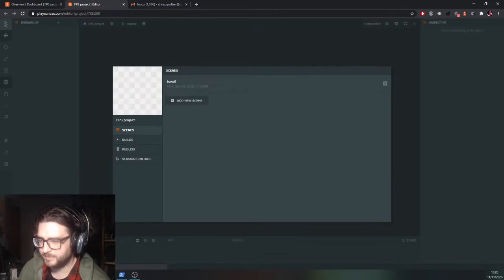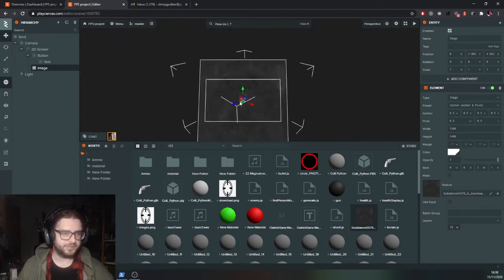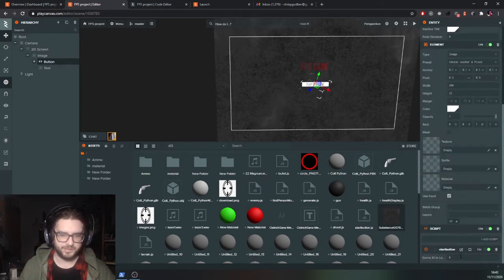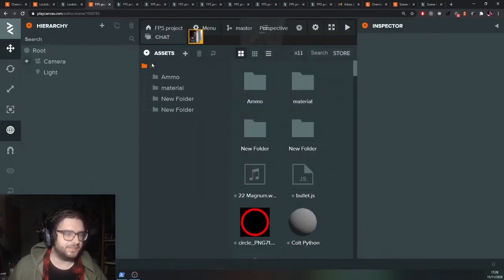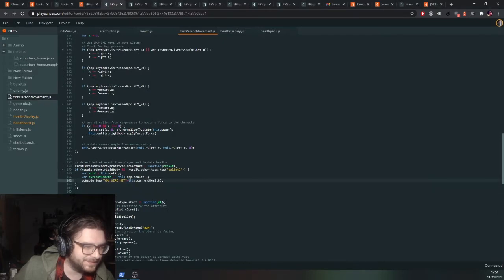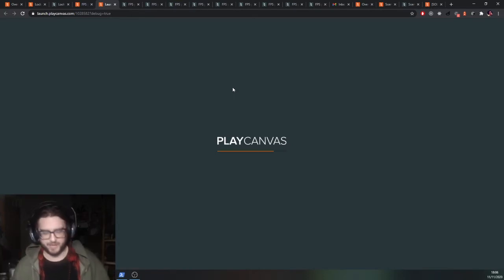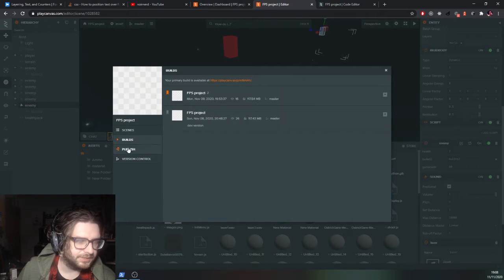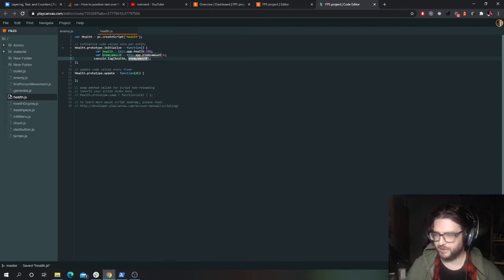Make a FPS with PlayCanvas part 5 - Make a menu, add a Health Pack and polishing stuff up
I think this will be final part of the tutorial series on building a prototype FPS with Playcanvas. Hope it has been useful, the project isn't perfect but hopefully gives you a starting point. Areas for improvement include AI of enemy and collisions, build on it!

0:00 Add Menu
19:00 Health Recharge Area
23:00 Polishing
30:00 end games when enemies destroyed